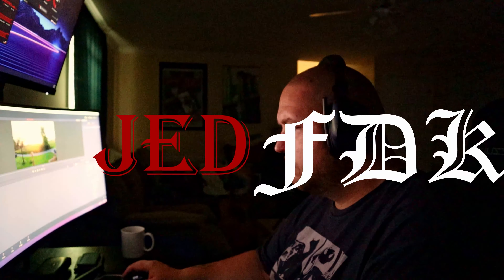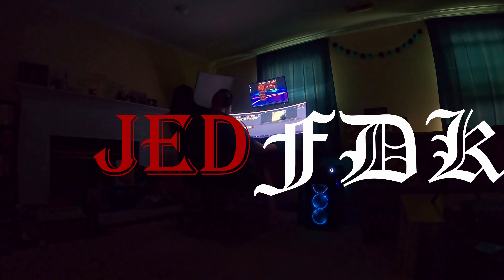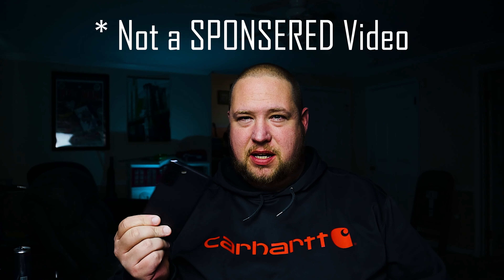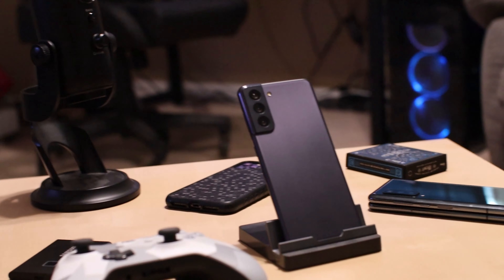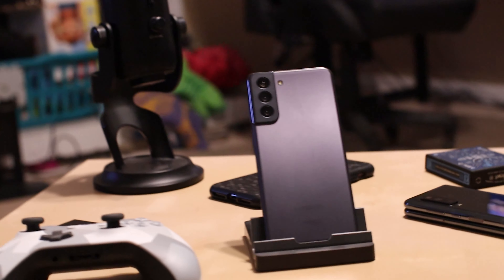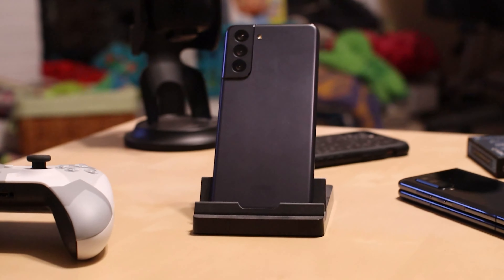Samsung S21 5G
an Apple users take on the new Samsung Galaxy S21 5G after using it for 3 weeks